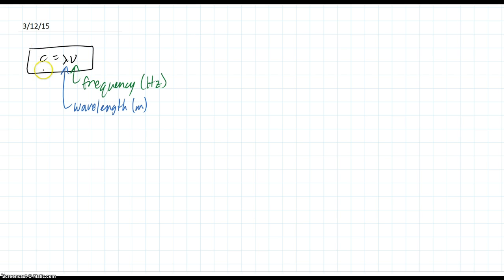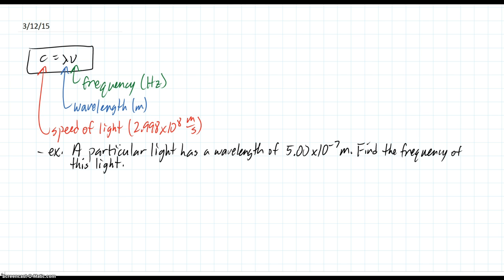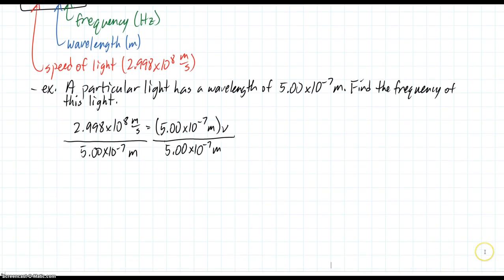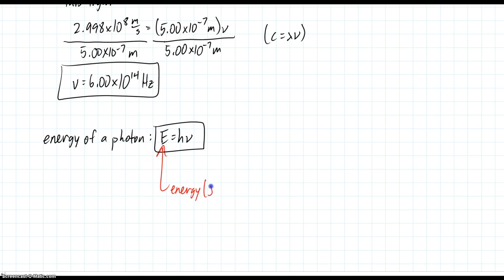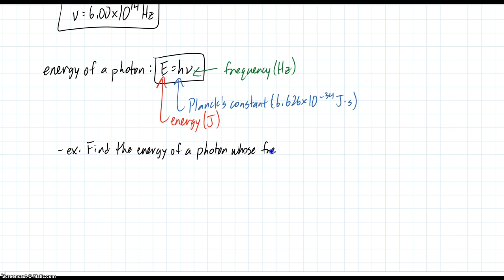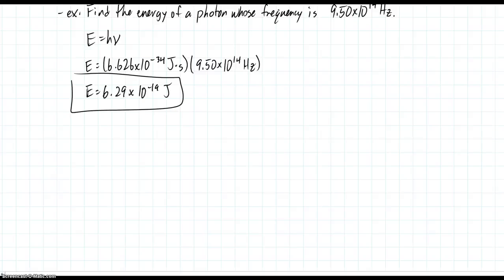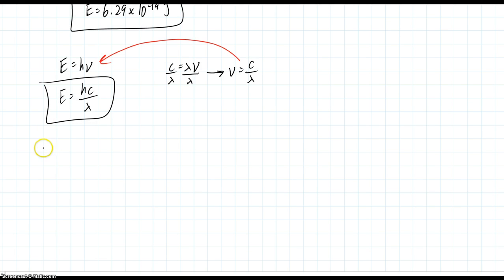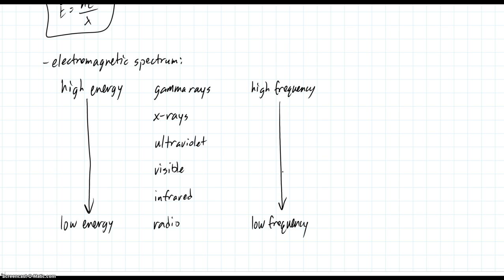Wavelength, frequency, energy, electromagnetic spectrum